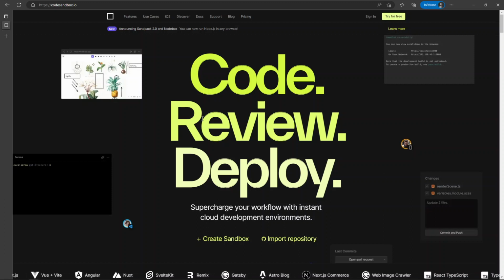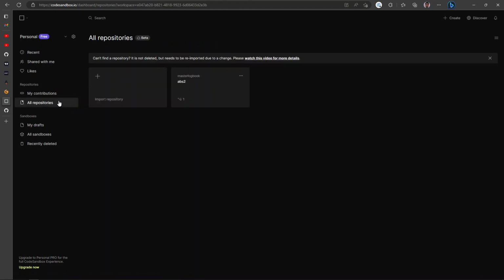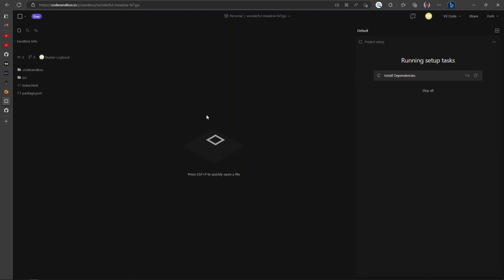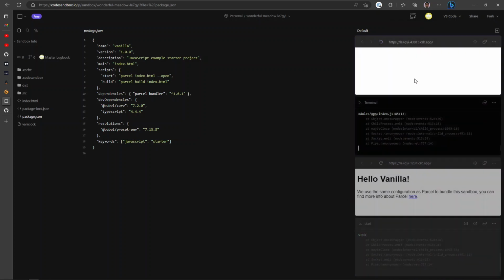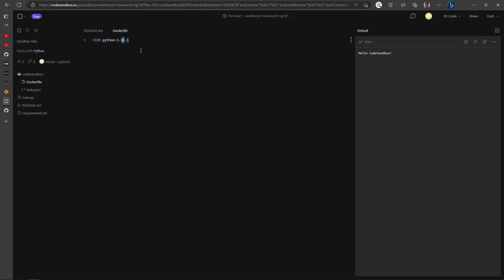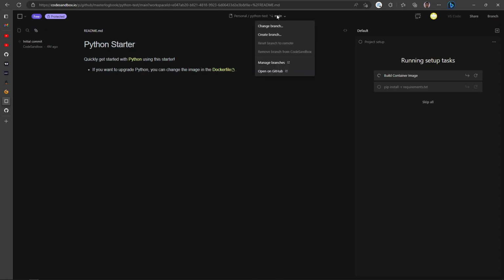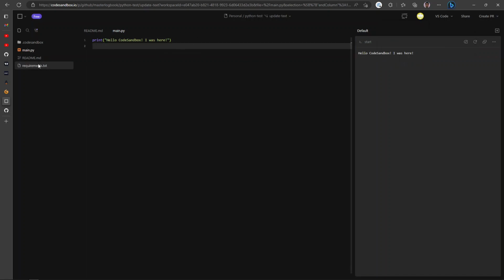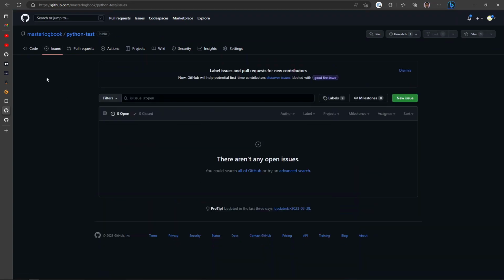How to use Codesandbox | Workflow & Quick review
Let's have a quick look on Codesabox.io and learn how to use it and how to integrate it with Github.

Let me know what you think and how you use it in the comments below.